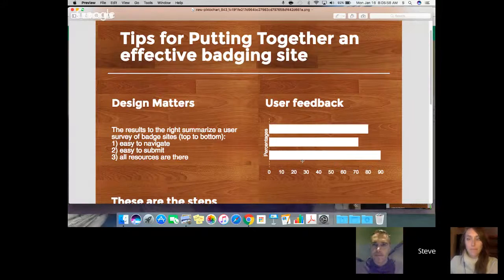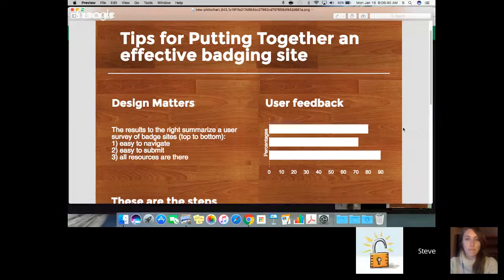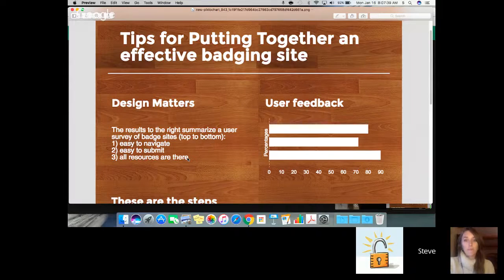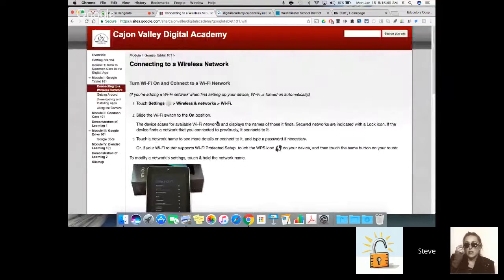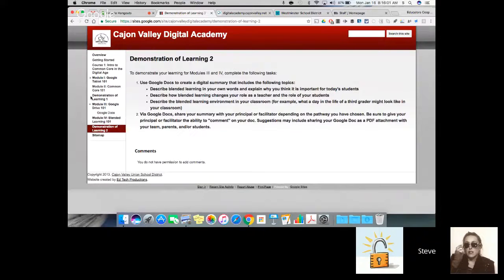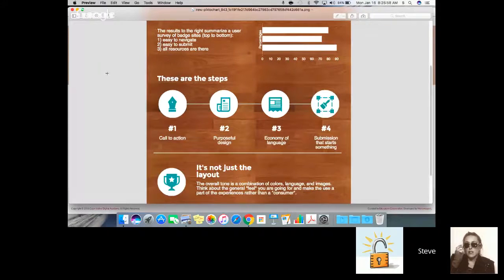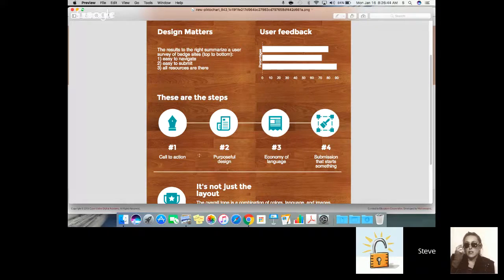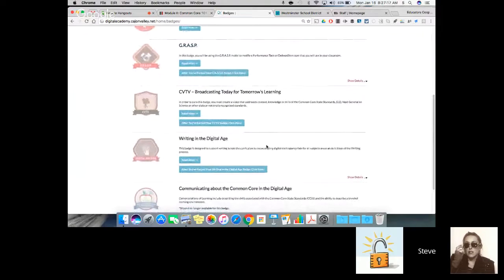Webinar: I HAVE A DREAM ABOUT BADGES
This Martin Luther King Day, we are collaborating with Educators Co-op to talk about how to design an effective Open Badges platform/website. Steve Regur and Amy McCammon will lead the conversation, while we will lend our expertise to add details of our experience. Join the webinar, ask questions and learn more about badges!

We're launching our BADGE BOOTCAMP workshop today. It's in London on February 15th - limited number of tickets available